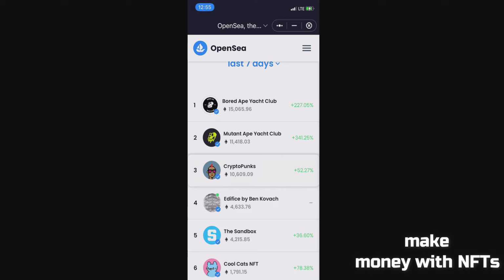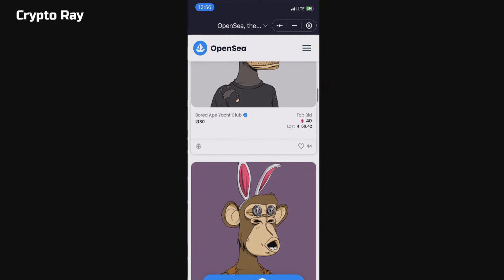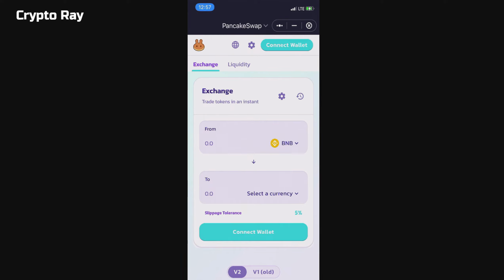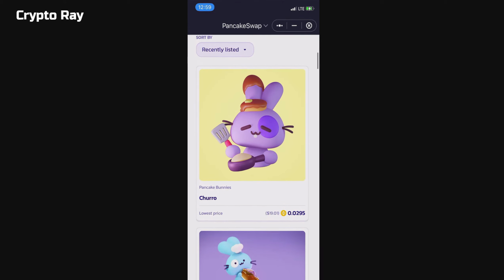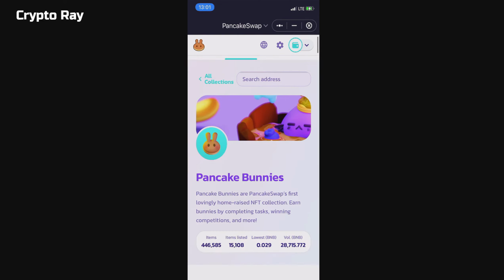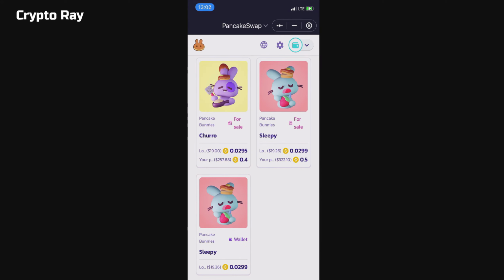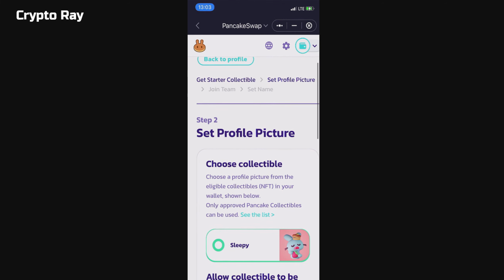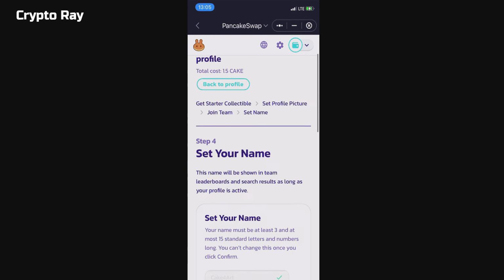Must Watch!!! Become a Millionaire Overnight Flipping NFTs ($10K on BSC NFTS)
Must Watch!! How to make Overnight Riches Flipping NFTs on Pancakeswap  (BEP20).

The information delivered in this video is not financial advice and these are simply my own opinions, as such, this should not be treated as explicit financial, trading, or otherwise investment advice. I will recommend you to carry your own research before making any type of investment.